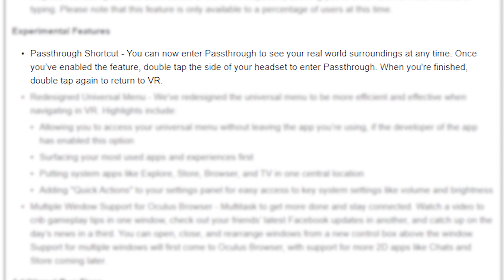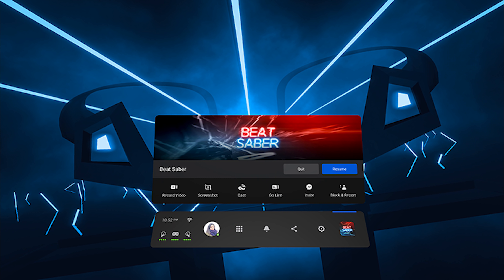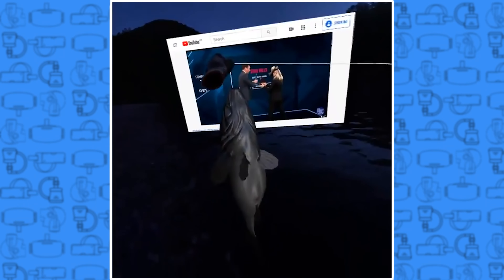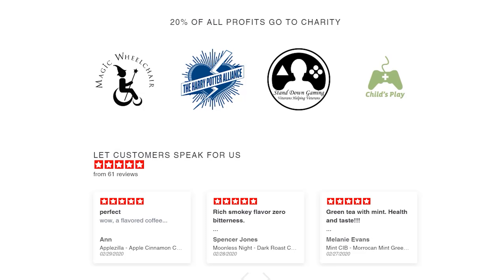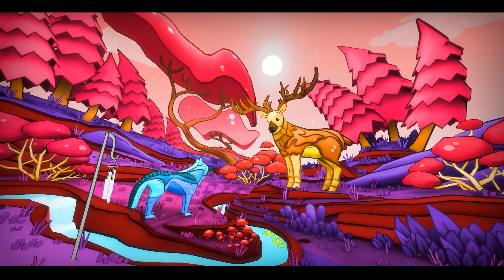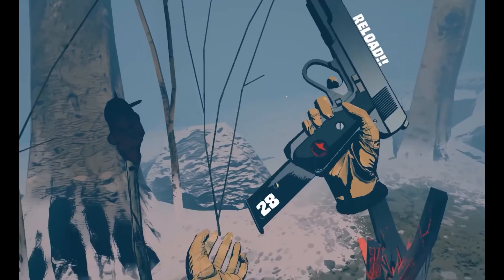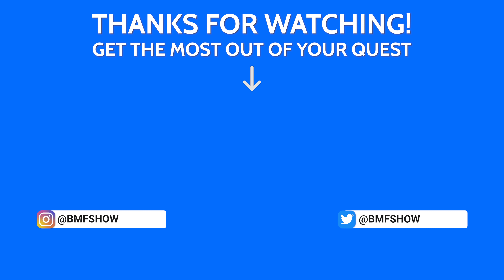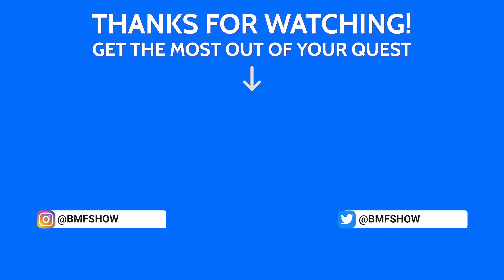Oculus Quest Echo Arena Gameplay + On Demand Passthrough Is Here | The Weekly Quest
This week on the Weekly Quest we finally have some Oculus Quest Echo Arena footage you can check out plus the newest Quest update is rolling out and it includes on demand passthrough.

Timestamps:
00:14 - Echo Arena Footage
01:07 - Oculus Update 15
02:17 - Half-Life Alyx PC VR Release
03:48 - Game Updates
04:44 - New and Upcoming Releases

Sign-up for a chance to get into the Echo VR Alpha